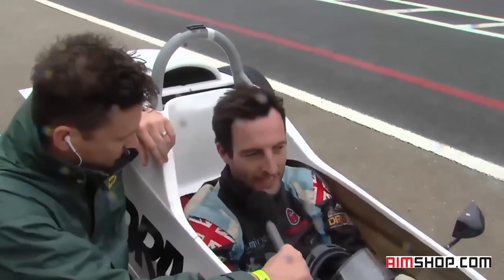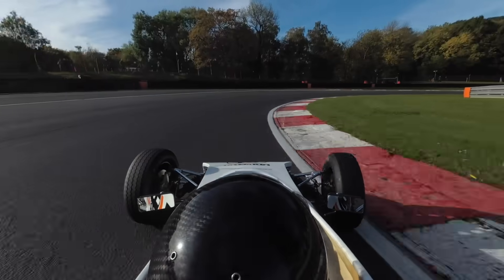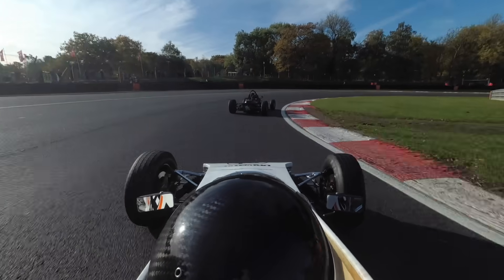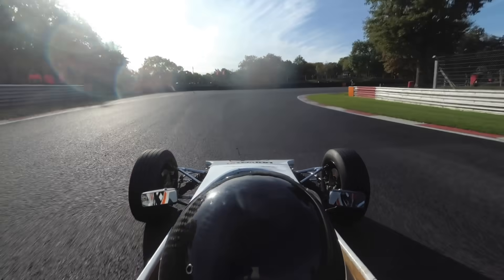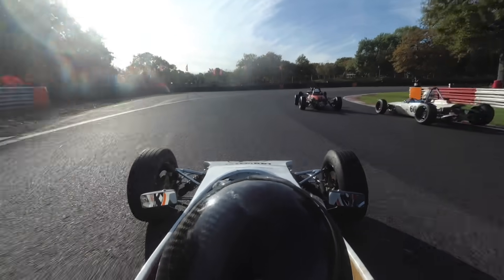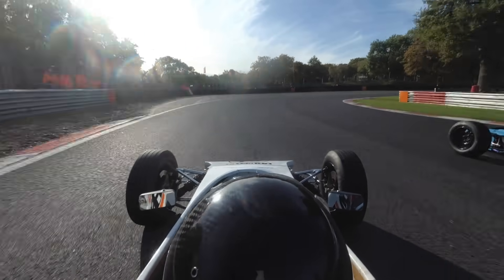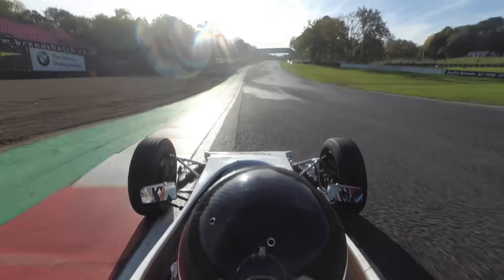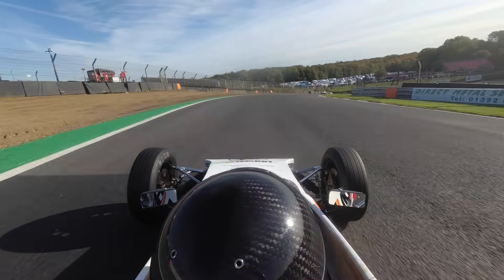Last to First, Explained.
Each year I do a race with my Dad. This year, after a mechanical issue in race 1, I had to start race 2 at the back. Here's my onboard with an explanation of my strategy and technique.

➤ New content weekly!